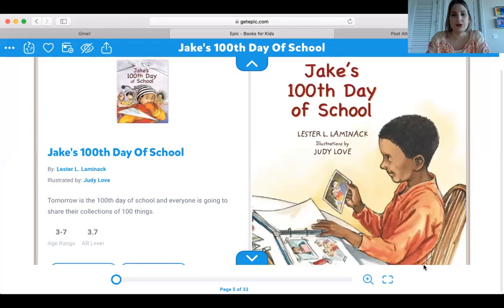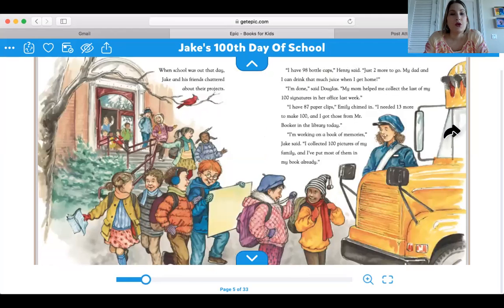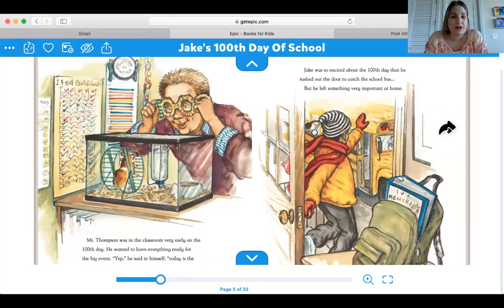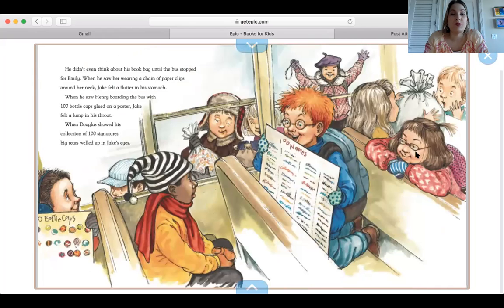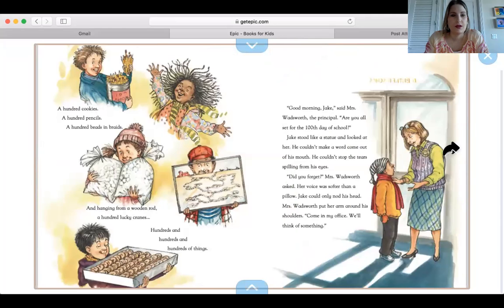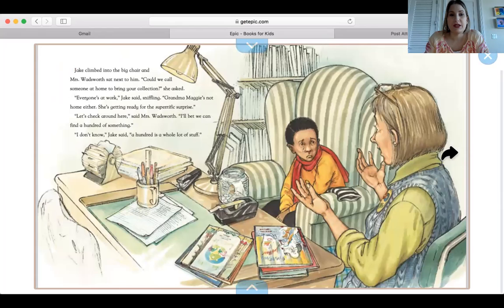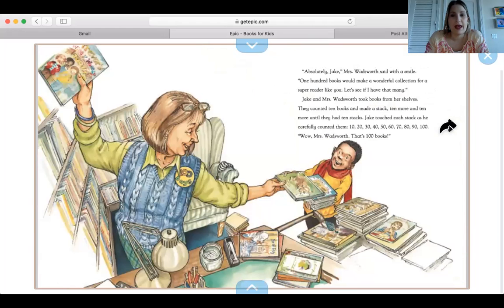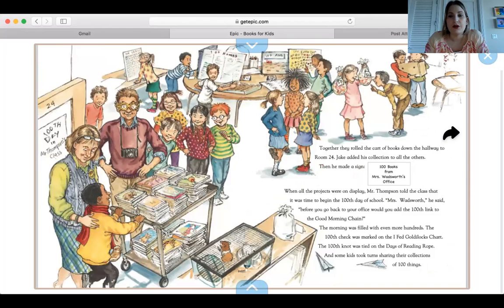100th Day of School read aloud and activity